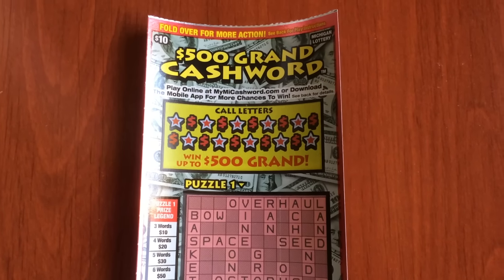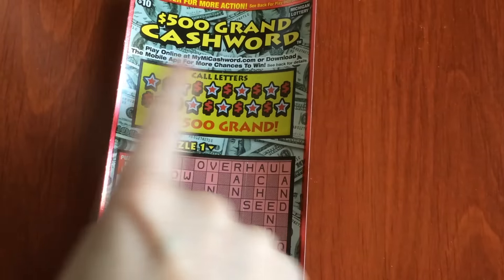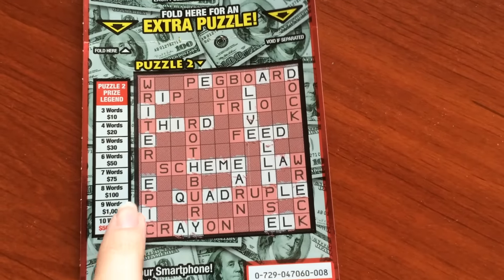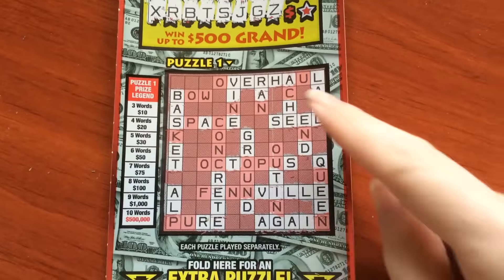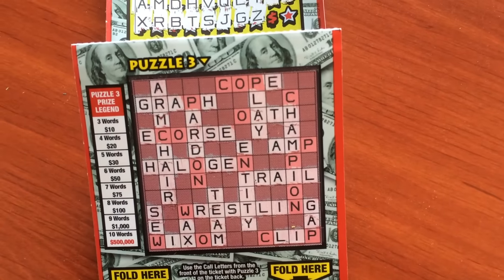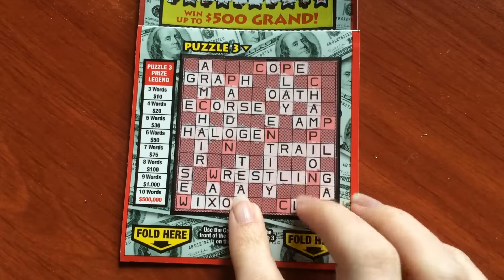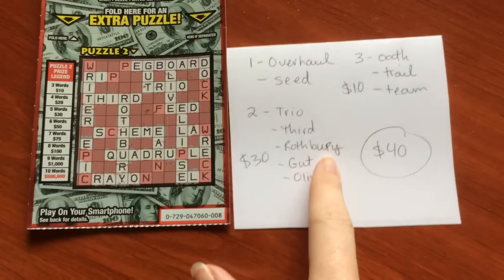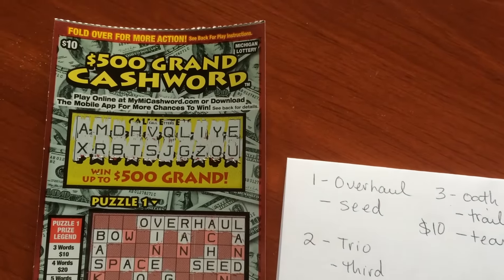$500 Grand Cashword - 9/13/15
This is a $10 $500 Grand Cashword instant ticket. Pretty cool!